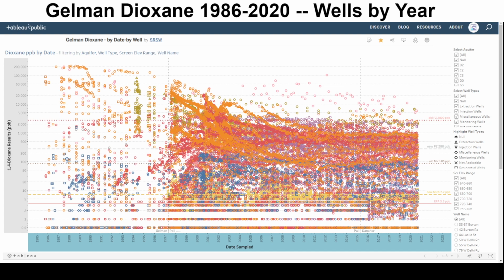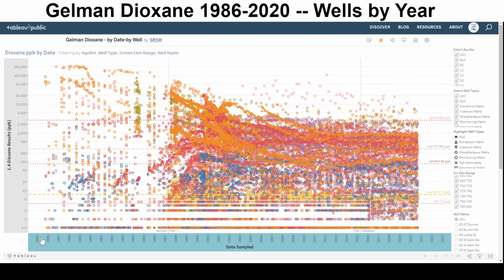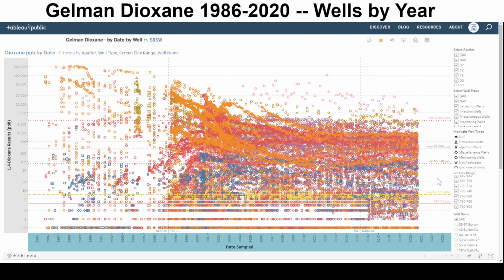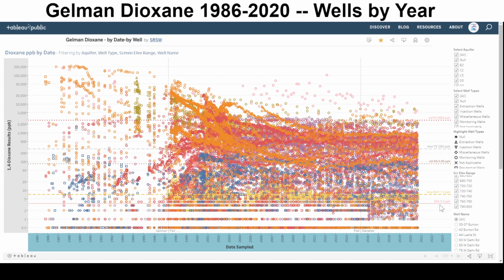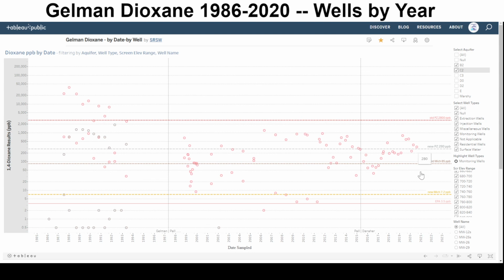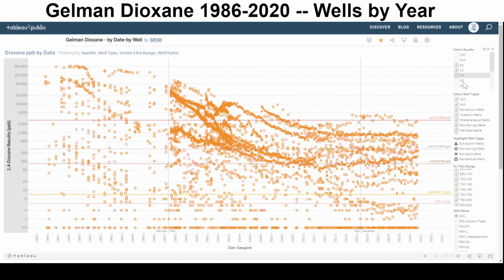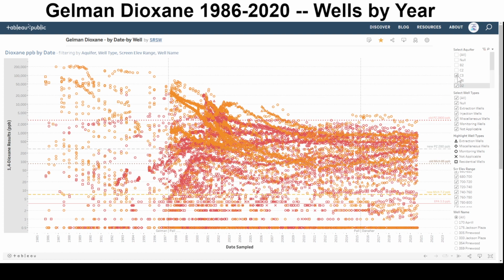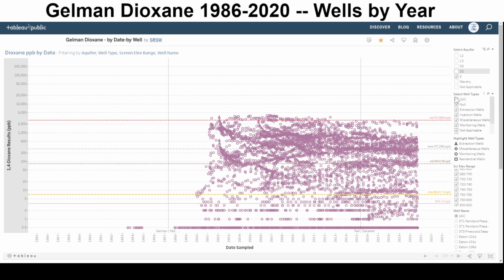Gelman dioxane 1986-2020 - Wells-Years view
SRSW's Tableau Public Wells-Years view of the Gelman Sciences/Pall/Danaher dioxane contamination site sampling 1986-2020

Data from Michigan Department of Great Lakes, Environment and Energy (EGLE) Gelman database as of Dec 2020.

to view this an other interactive visualizations of the Gelman dioxane data.
for other info on the Gelman dioxane site and links to other stakeholder websites regarding Gelman.

for videos of other views of the Gelman data in this Youtube Playlist.

(This video will be upgraded with 2021 data once all of it is available and loaded to Tableau Public.)